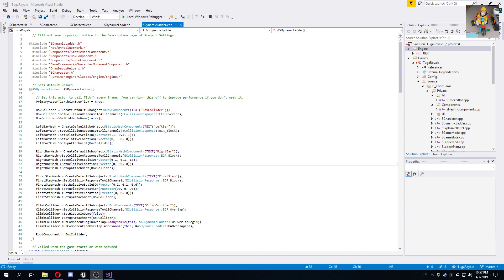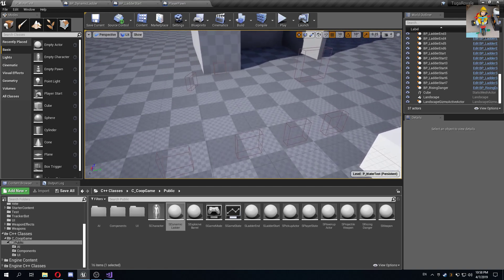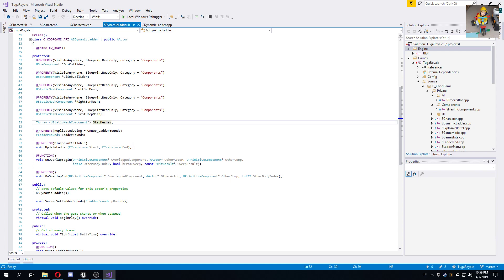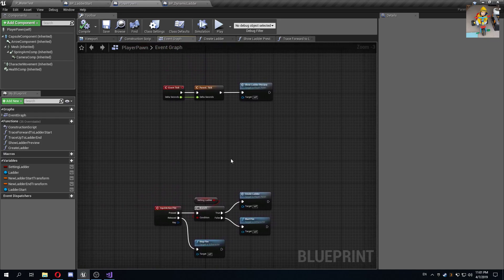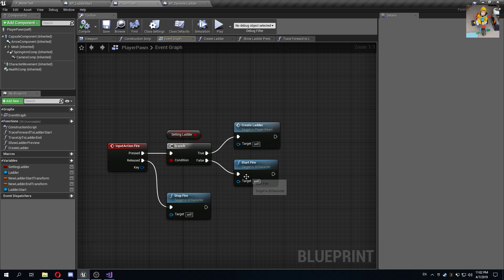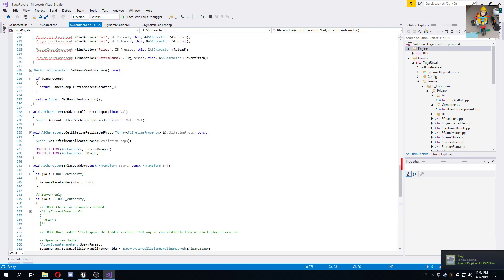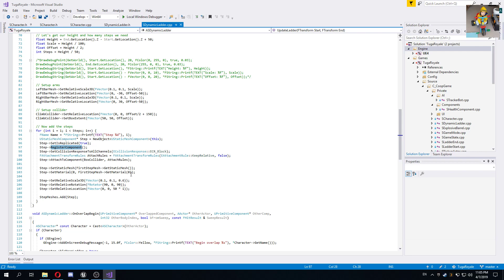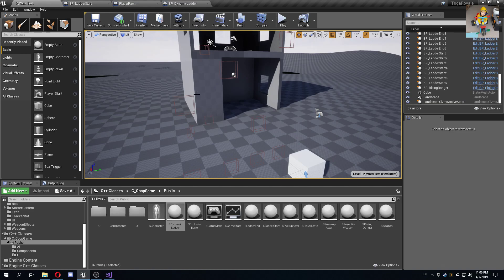UE4 Procedural Ladders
In this tutorial I explain a little bit how to generate dynamic (procedural) ladders using C++ and blueprints in Unreal Engine 4.